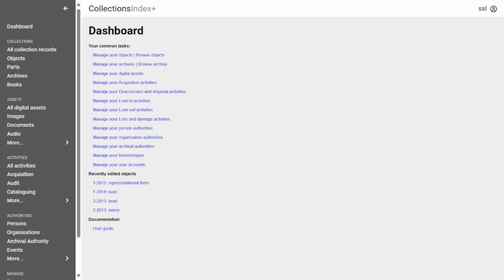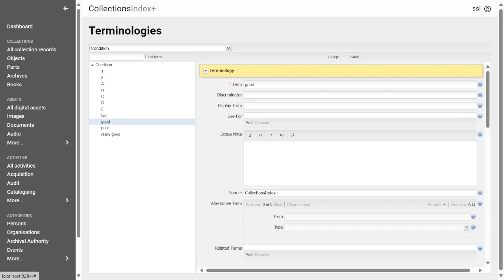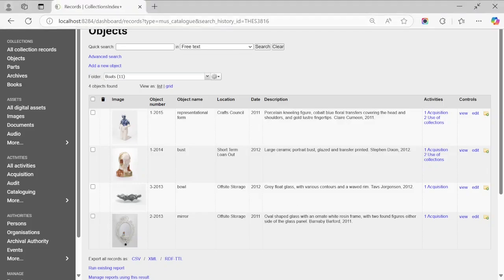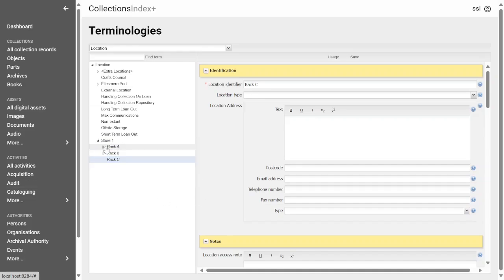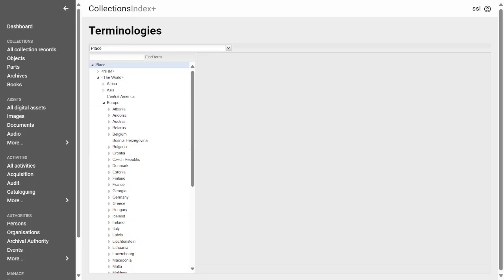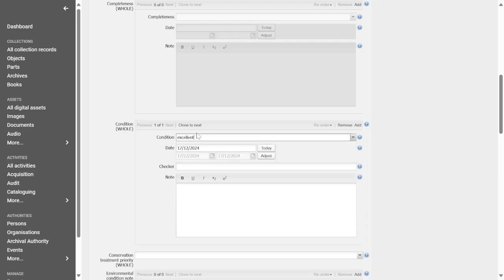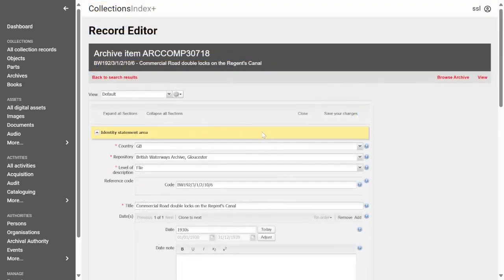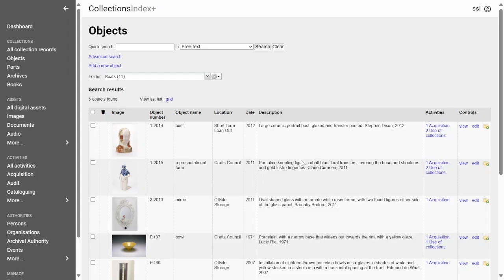Terminologies in CollectionsIndex+ Collections Management System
In this video we look at terminologies in CollectionsIndex+ Web Edition and how to use and manage these lists that control your term-controlled fields. Find out how to add and delete terms, manage hierarchical terminologies, and explore the ways terminologies behave when you are editing term-controlled fields.

As ever, please get in touch if you have any questions about CollectionsIndex+ systems or would like to arrange a demonstration.

00:00:40 Accessing your terminologies
00:01:16 Example 1 - 'Condition'
00:02:38 Deleting terms
00:03:28 Usage
00:04:21 Adding a new term
00:04:50 Example 2 - 'Location' (a hierarchical terminology)
00:05:46 Adding new terms to a hierarchical terminology
00:06:13 Using the 'Discriminator' field
00:07:36 Example 3 'Place' (another hierarchical terminology)
00:08:07 Searching within a terminology
00:09:10 How terminologies appear when editing other records
00:12:38 Viewing term records

Data in our demo system is kindly provided by the Crafts Council and the Canal & River Trust.